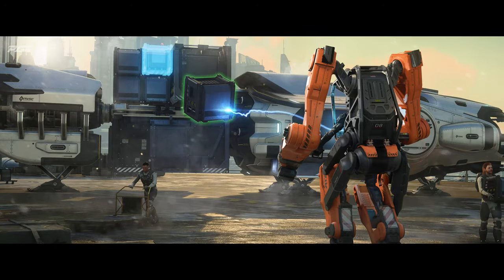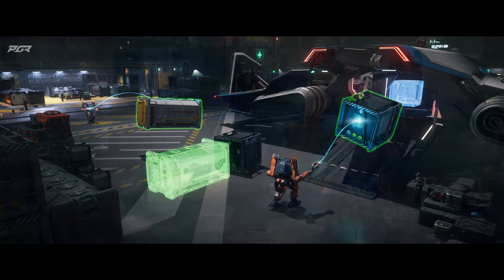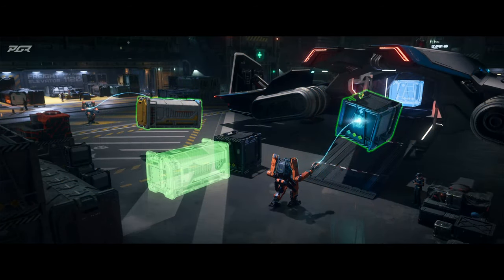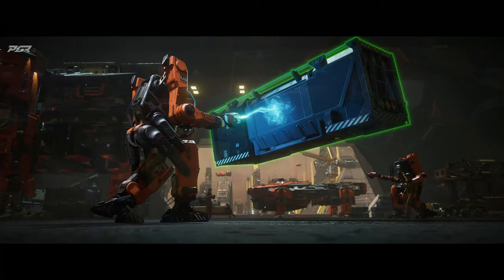Todays Patch & Server Meshing Moving To The NEXT Phase - Star Citizen